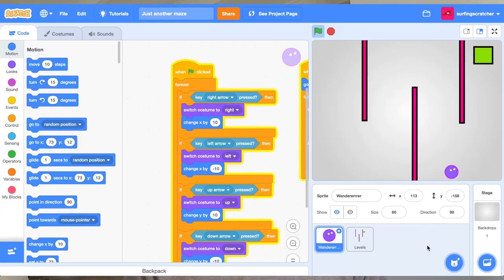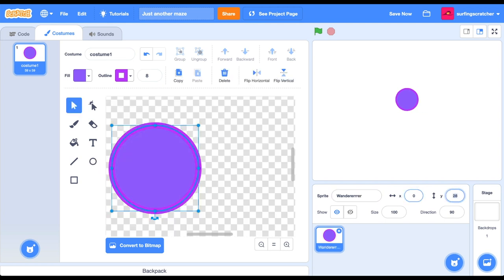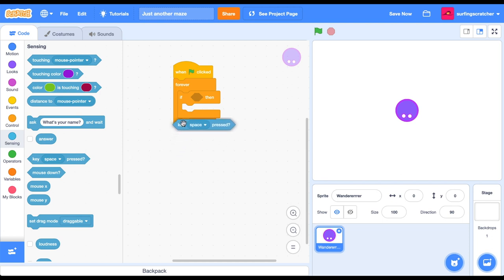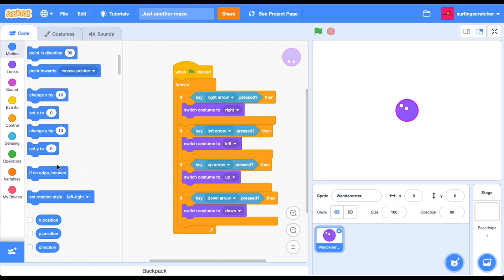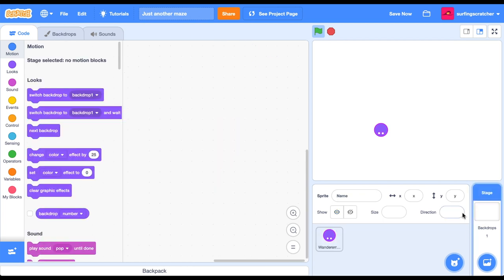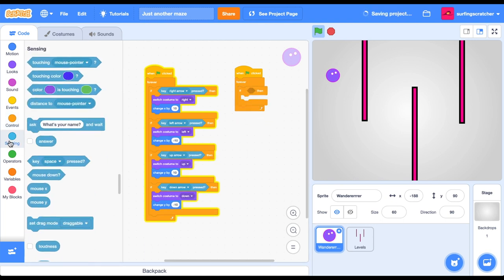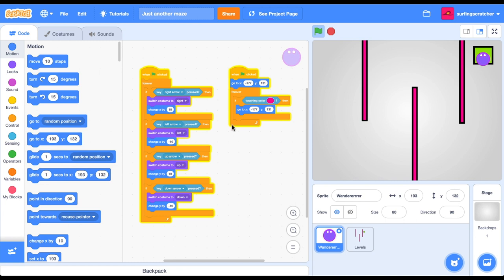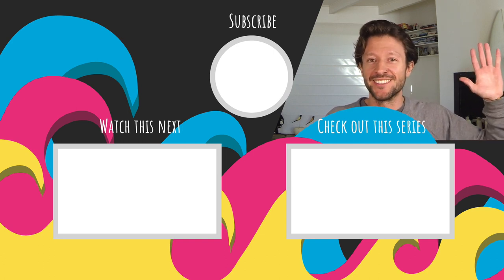Easy Scratch 3 Maze Game | How to Make a Maze Game for Beginners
Are you looking to code a Scratch maze game? Check out this tutorial that shows you how to make a maze game in Scratch. It’s easy and beginner friendly, too. Educators, check out this accompanying resource

*** Video Description ***
In this YouTube tutorial, Surfing Scratcher introduces you to the ever so popular Scratch maze game. We use keyboard input from the user to move and control a character to move around the screen. We code walls for our character to avoid through detecting collisions with the touching color block. If we touch a wall, our character is returned to the starting position. We also cover some simple drawing aspects of the costume editor. For teachers and educators, there are some accompanying resources that emphasise making decisions and iteration.